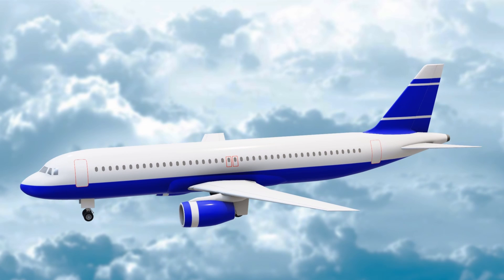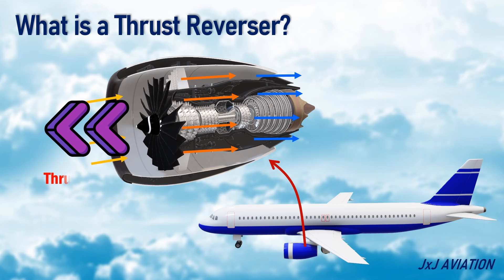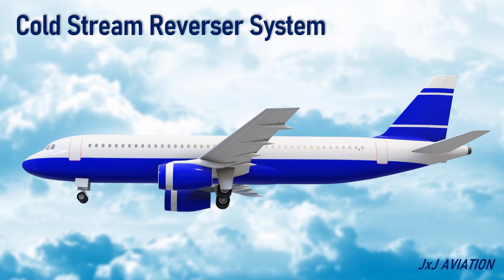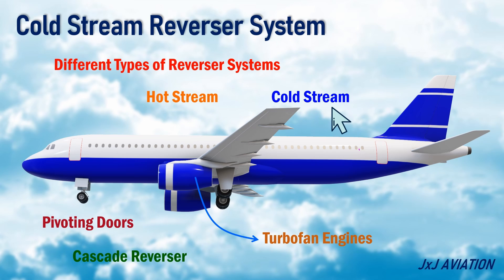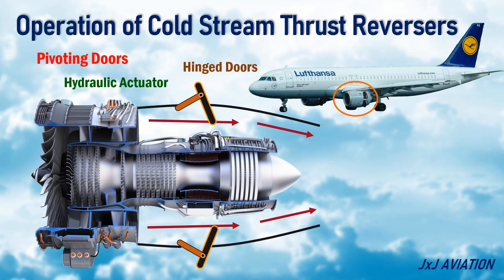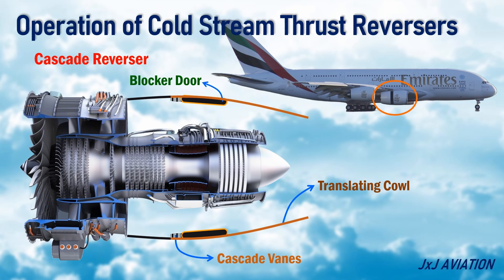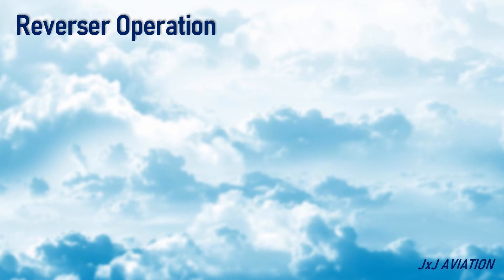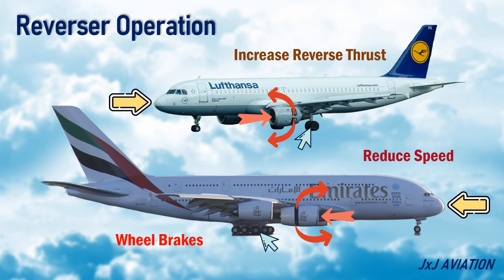Understanding Operation of Cold Stream Thrust Reverser Systems | Pivoting Doors | Cascade Reverser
Hi! In this video we look at the thrust reverser systems. On jet engines these systems can be classified as hot stream and cold stream reversers. On modern turbofan engines the cold stream reversers are installed and are used to only deflect the bypass air, or the "cold stream" in the engine.
Here we look at what is a thrust reverser and the operation of two types of cold stream reversers: Pivoting Door and the Cascade Reverser. We see the components that are involved and how they ensure reverse thrust.